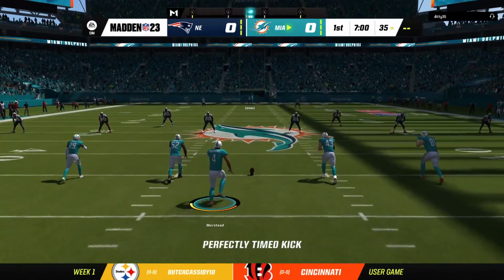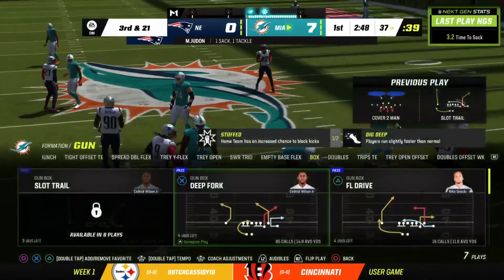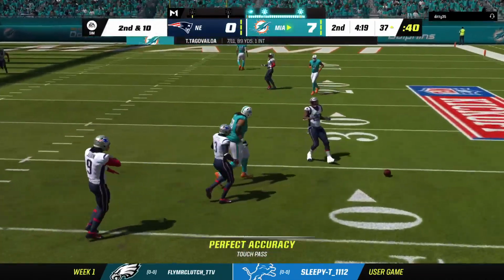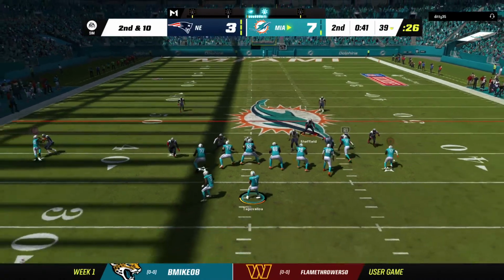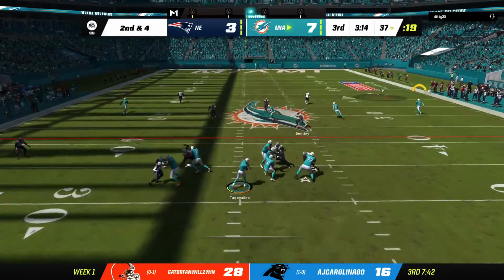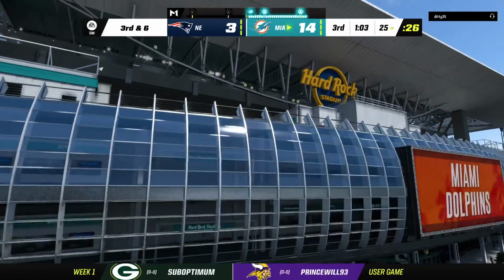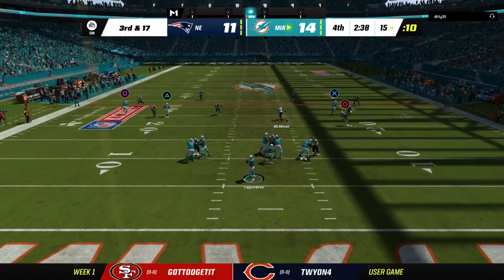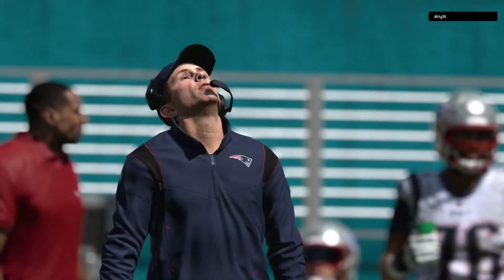AK Season 6 wk 1 vs Patriots